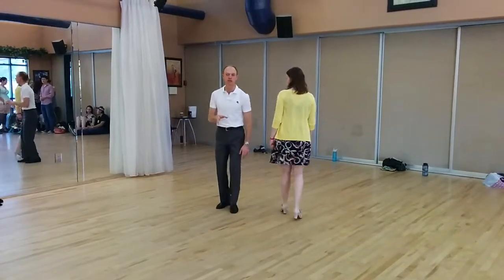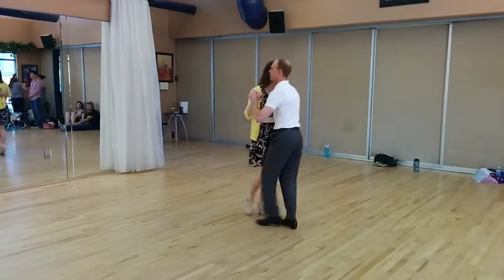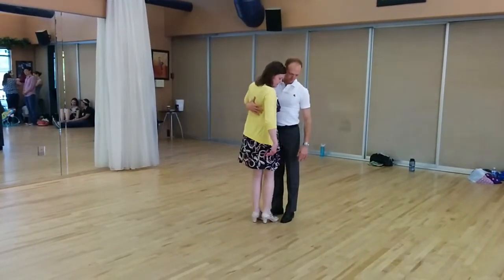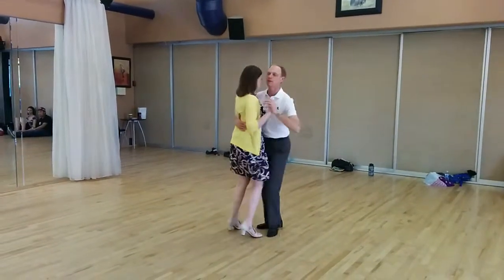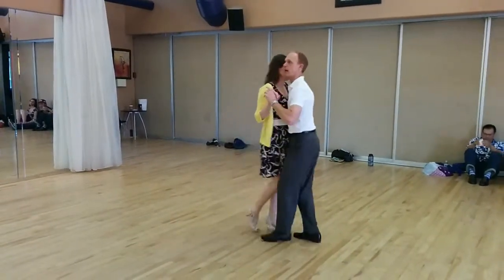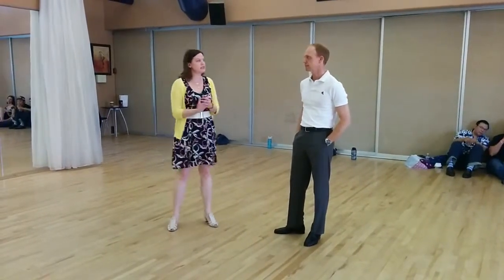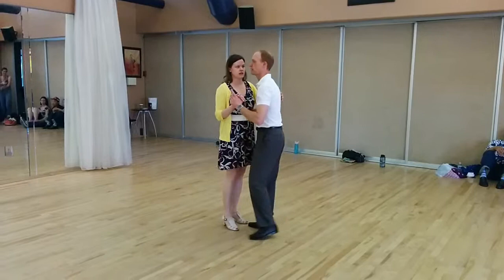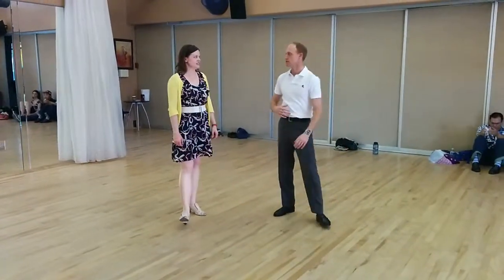BadAZ Balboa 2014 - Chris and Beth Grover - Class 1